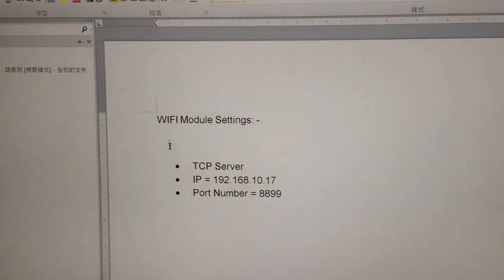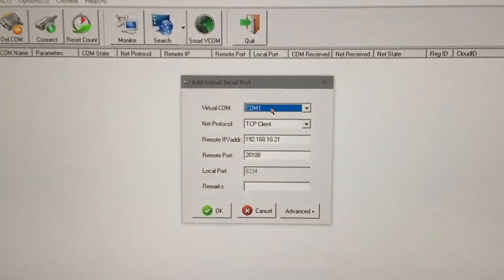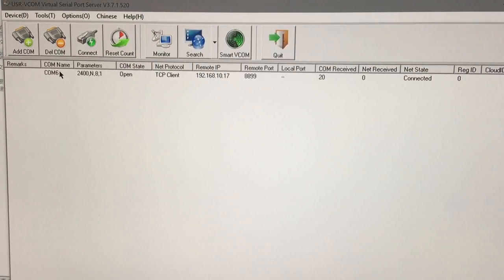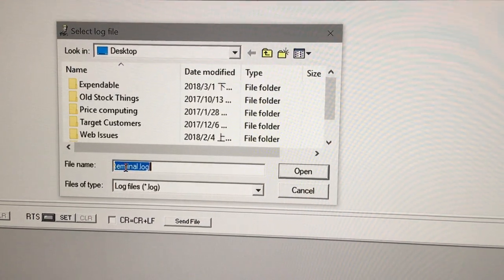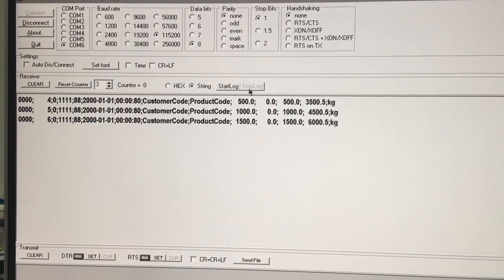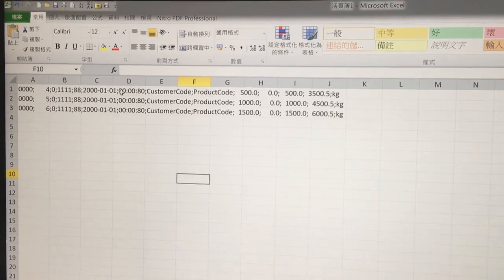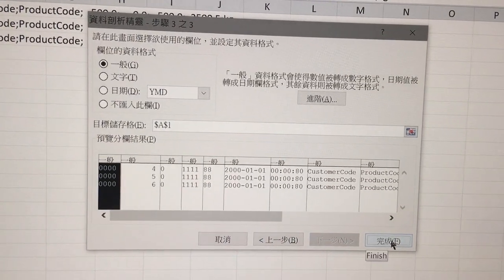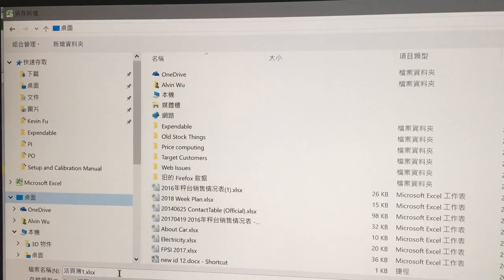Using free software to collect weighing data via WIFI and save as file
Hard ware used in this demonstration: -
A. Main board of CSa Advance Wireless Crane Scale with optional WIFI module.

B. Load Cell Simulator.

C. WIFI router.

D. Win 10 Notebook.

C. MSEXCEL